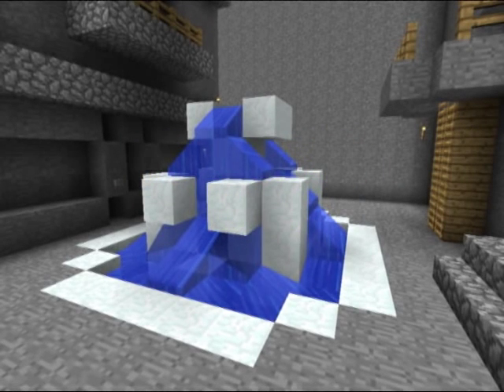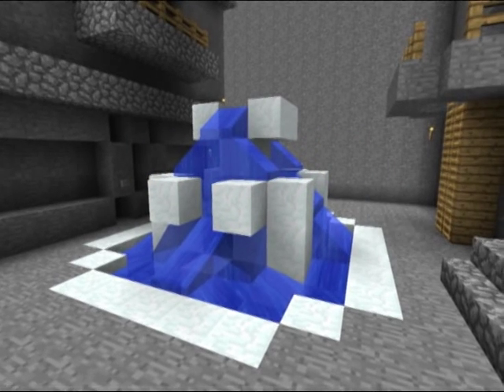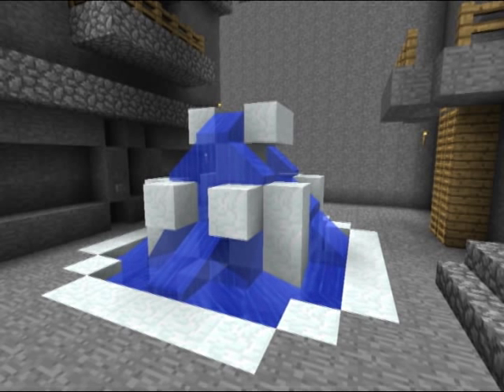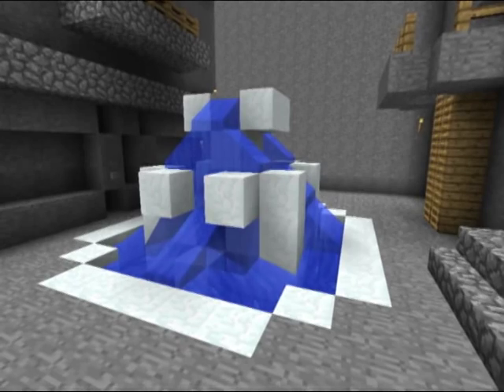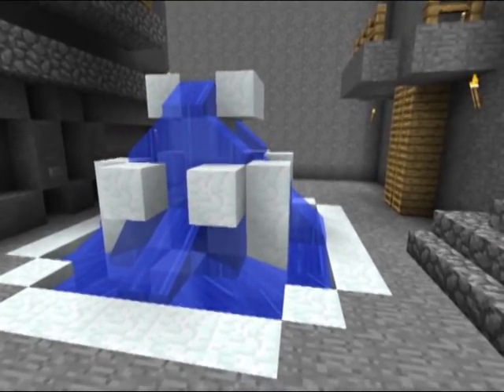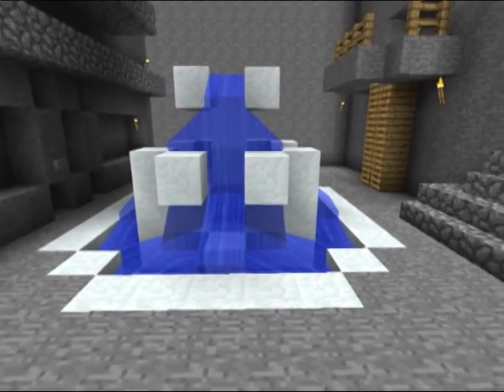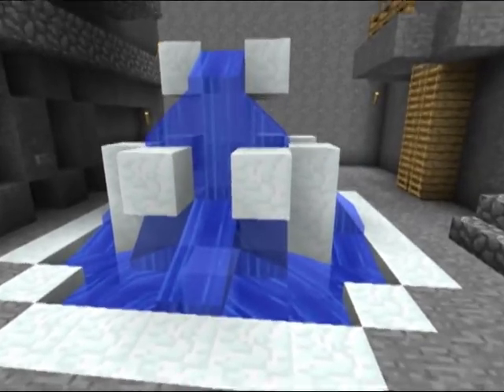Minecraft Hidden Door in a Fountain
A Fountain that stops the flow of water in order to open a secret door in the fountain. Engineered by Kholt26.
If we get enough views on this page he will post a video explaining the mechanics of it.
Look forward to more!